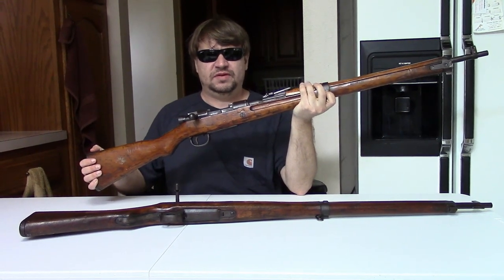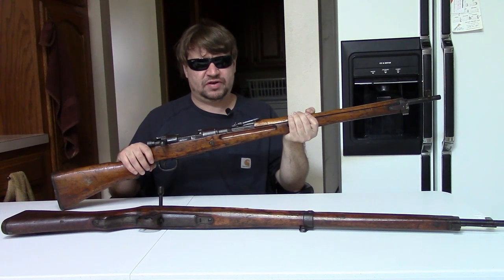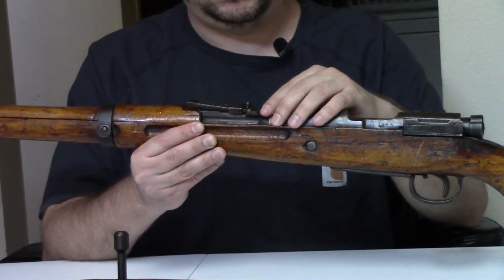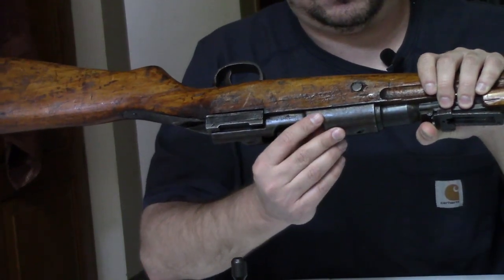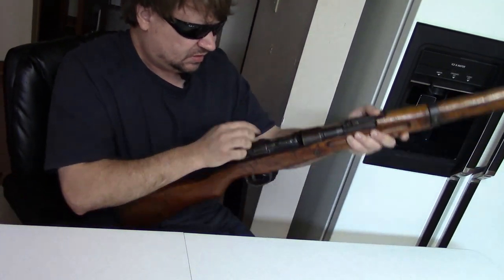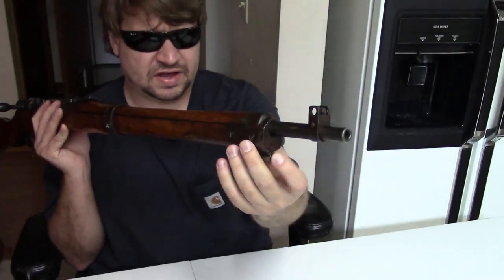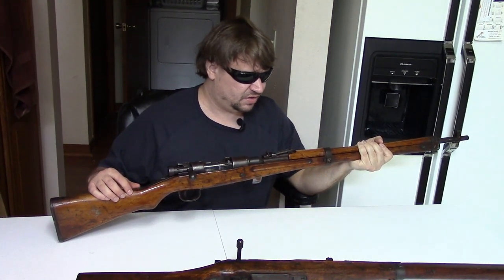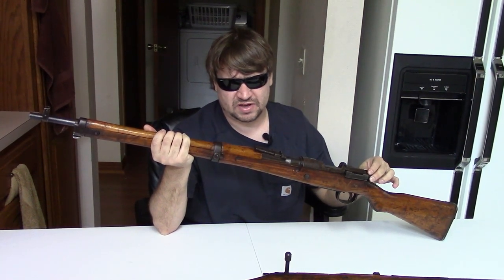How To Make A Rifle From Cast Iron - Japanese Special Navy Arisaka Type 99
This time, we look at a very unique 'last ditch' creation from the Japanese Empire. Designed and built in 1944 and into early 1945, the so-called Special Navy (or Naval Special) Arisaka was a redesigned Type 99. Where the original was built on a hardened steel receiver, the Special Navy was built with a receiver made from much softer cast iron. Most of its other parts were made from iron too, with only really the bolt and barrel made from ordnance grade steel. Nevertheless, it was capable of firing the standard, full power 7.7mm Arisaka cartridge.
So how did Japan pull off this extreme feat of late war simplification and economy? Tune in to find out.